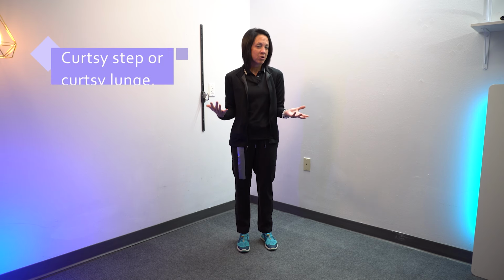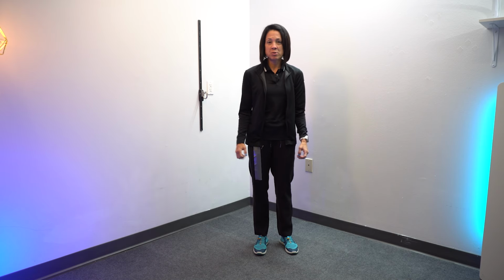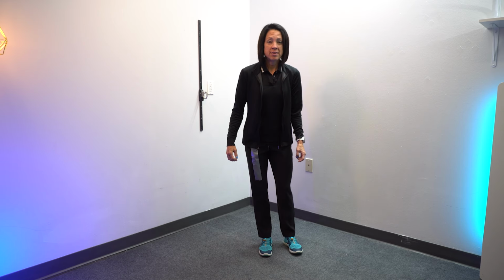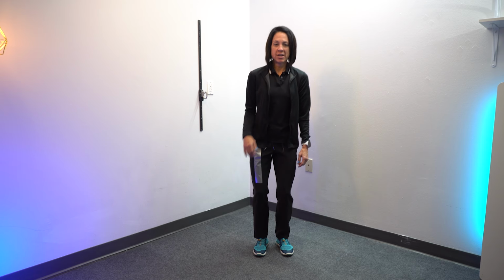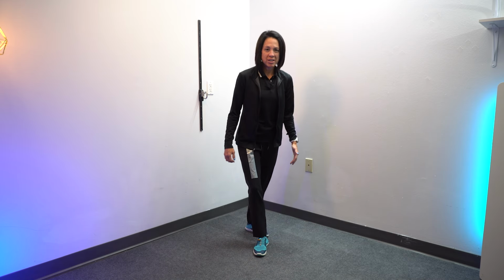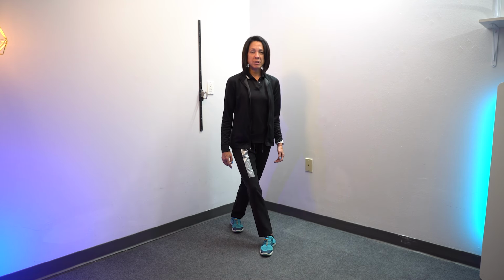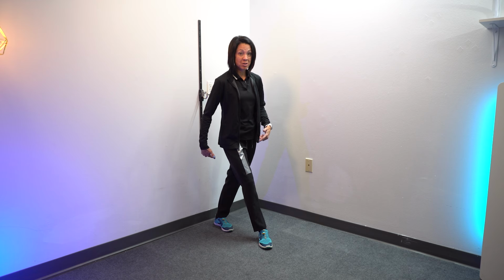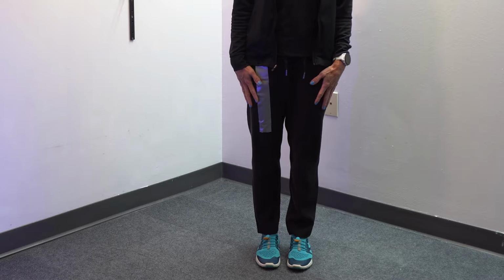Build Leg Strength to Improve Balance and Walking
Products used in this video:
Mat table
Power Height Adjustable Mat Table
Yoga block
Step stool
Painters tape

Want to go deeper with Tara?
🌟 BECOME A GOLD/PREMIUM MEMBER: Join our growing community of members and get instant access to coaching sessions with Dr. Tara and over 400 exercise videos!